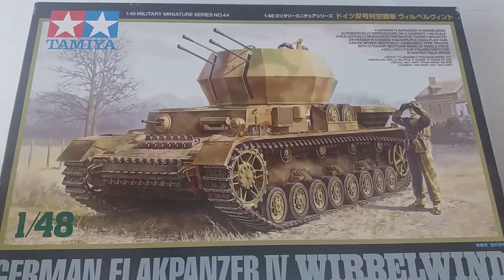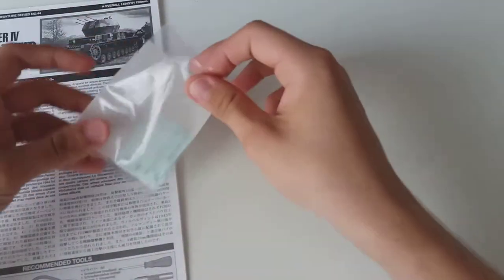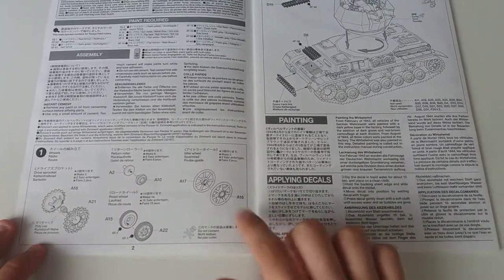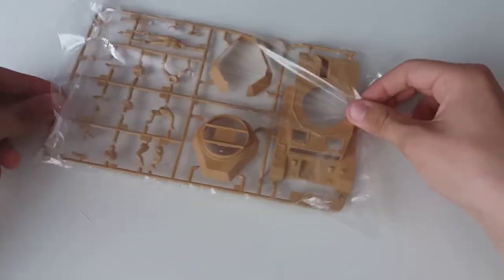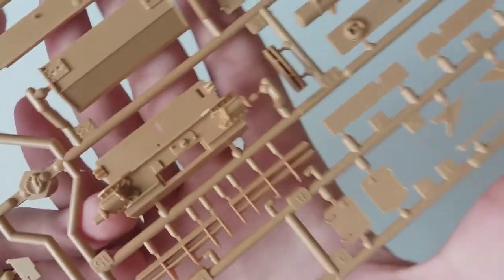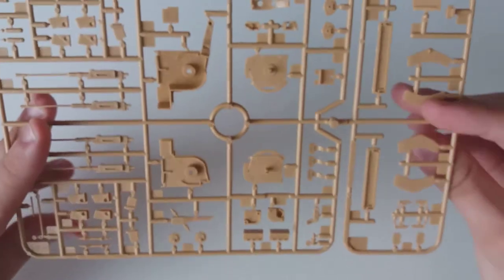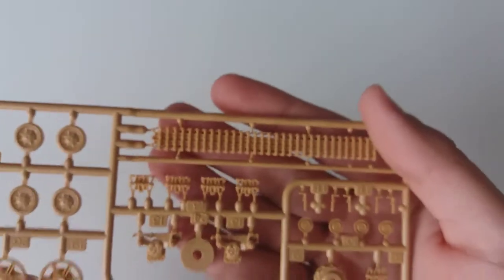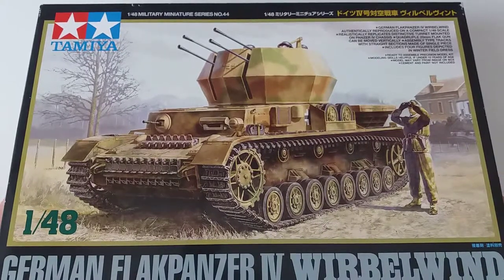Tamiya 1/48 "Wirbelwind" (Flakpanzer IV) [Box review]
Check out the subreddit /r/modelmakers for models from both new and old folks